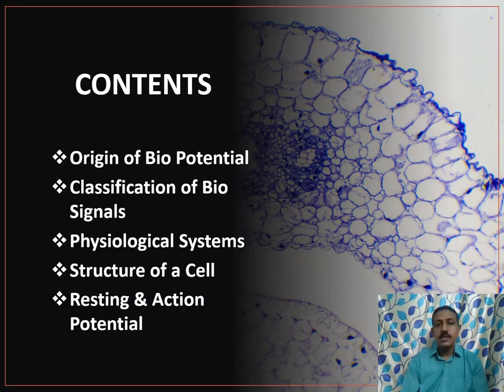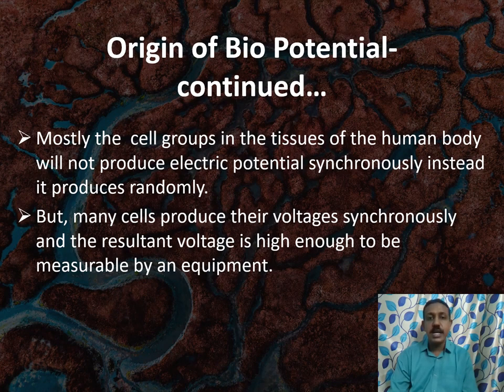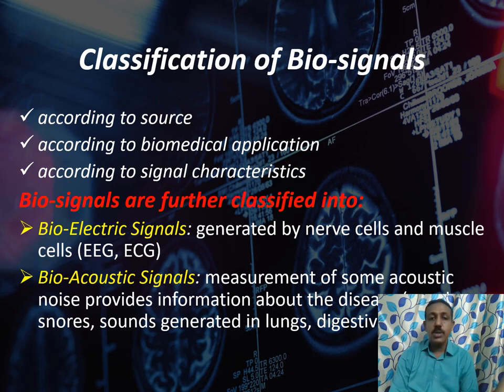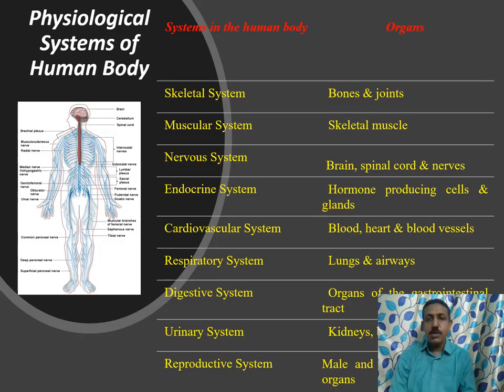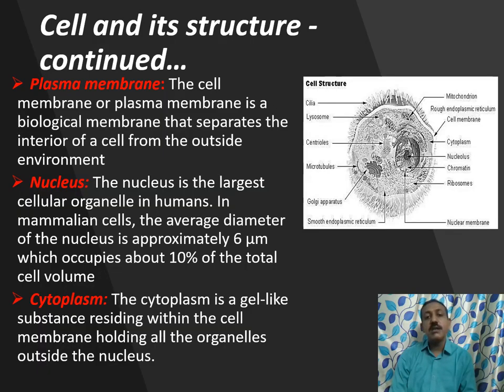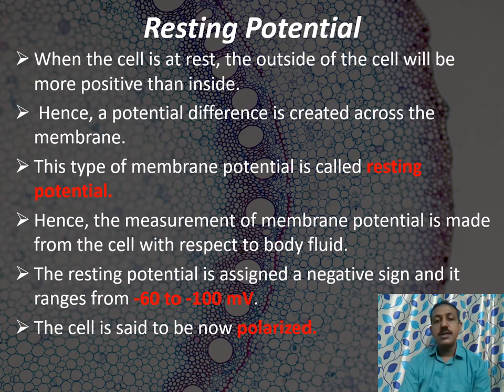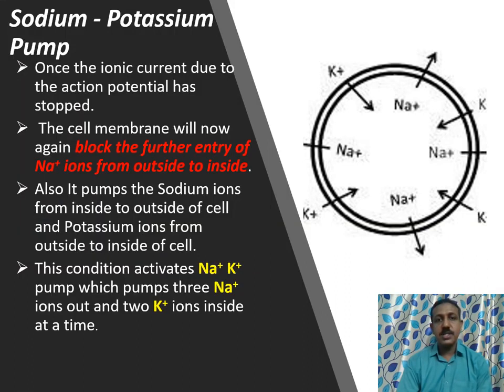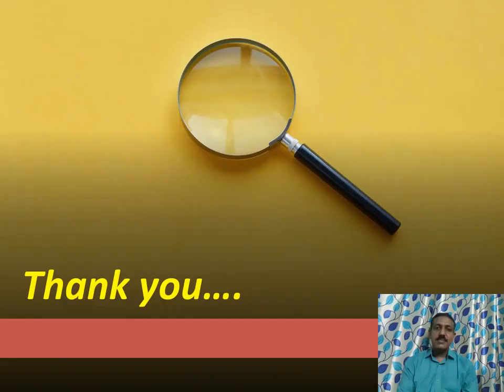OMD551-Basics of biomedical instrumentation#5th semester# EEE#Arunachala College of Engg.for Women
This video covers Unit 1 of Basics of Biomedical Instrumentation

By
Dr.O.Jeba Singh
Associate Professor/EEE
Arunachala college of Engineering for women